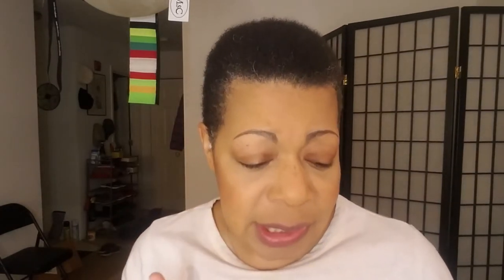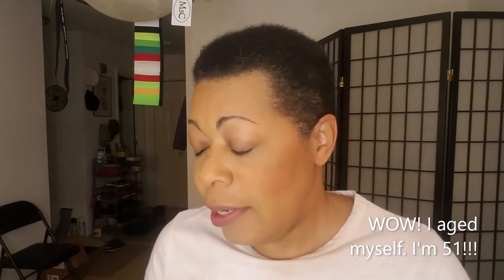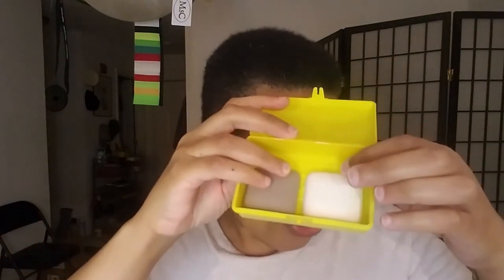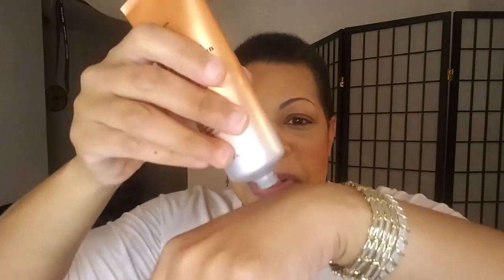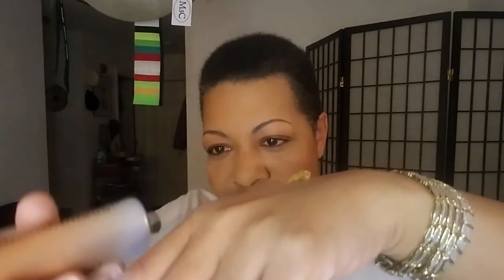What I Wash My Face With - What Do You Use?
Garnier SkinActive The Gentle Sulfate-Free Cleanser (drugstore, Walmart, Target, Amazon)

Drunk Elephant Pekee Bar (non-exfoliating bar); Juju Bar (exfoliating bar) - (Sephora and Drunk Elephant websites).

Olay Regenerist Regenerating Cream Cleanser (drugstore, Walmart, Target, Amazon, Olay website)

Peter Thomas Roth Potent-C Power Scrub (Sephora, Ulta, and Peter Thomas Roth’s websites)
or by mailing:
Dion Lorah